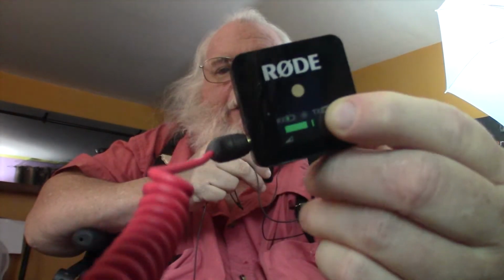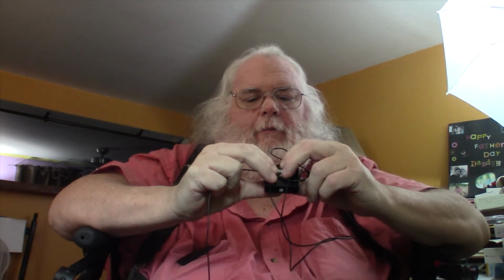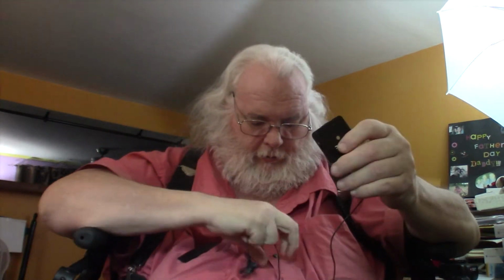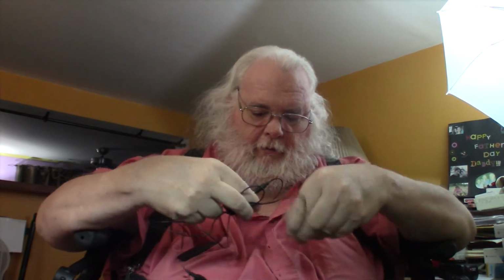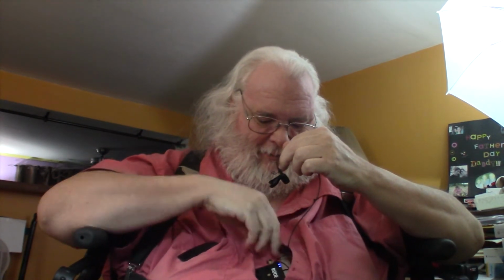mrr title card You Are Sooo Big Behind the Scenes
Behind the scenes of the recording of Sparkling Moments of the Video series Building Your Own battery Backup System using the Rode Wireless Go Lav Mic System. Recorded on the Canon VIXIA RF62 camcorder